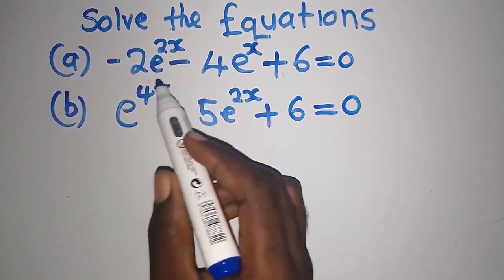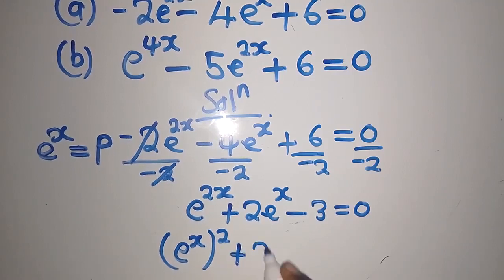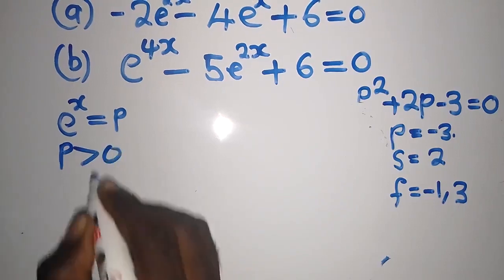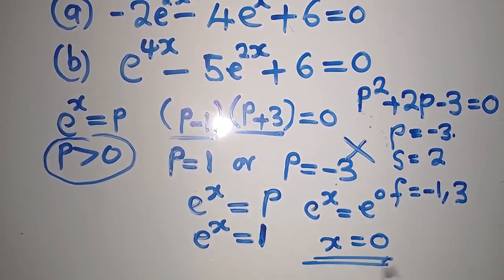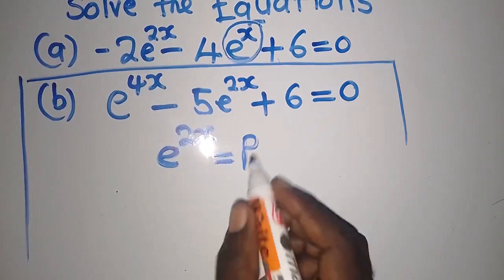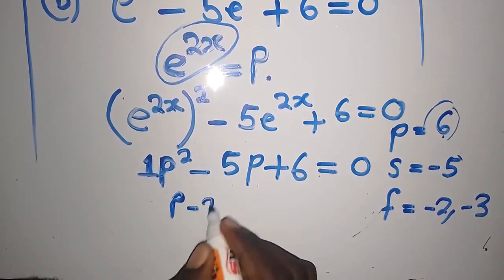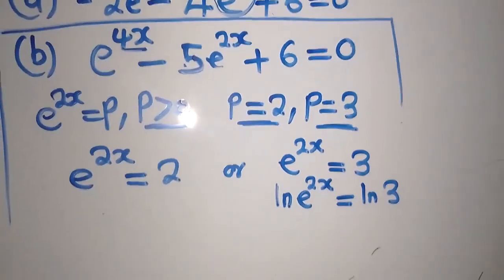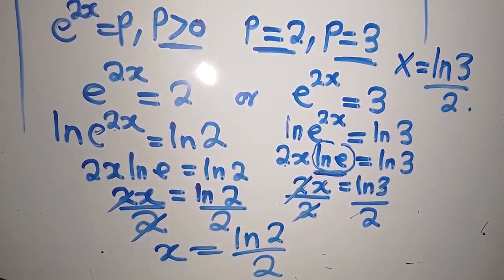A-Level : Exponential Equations - Well Explained